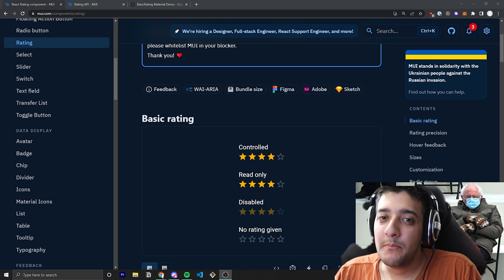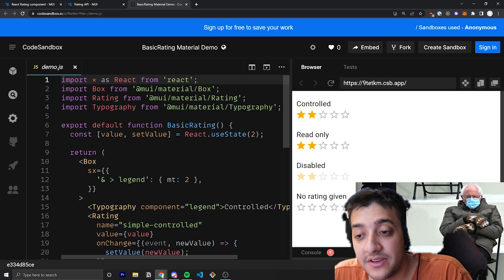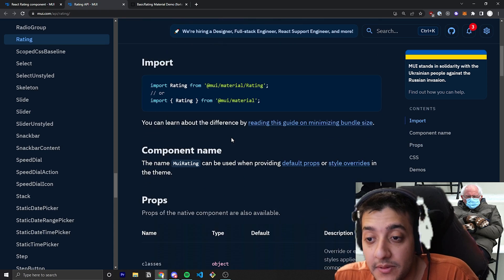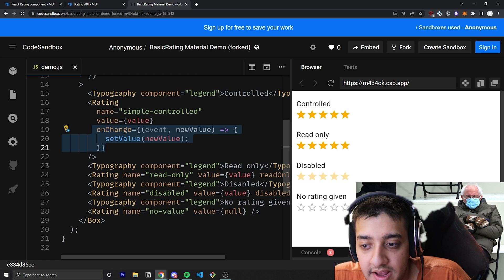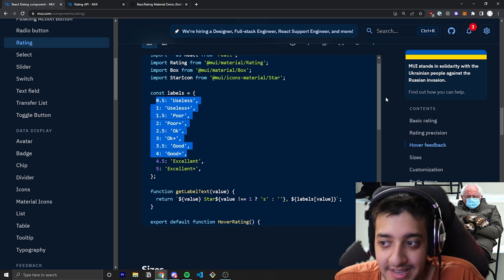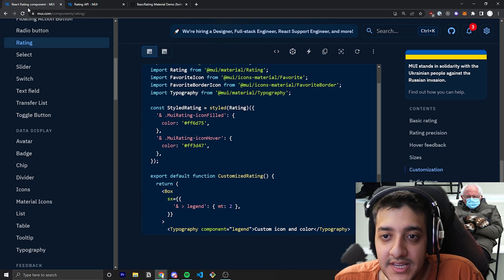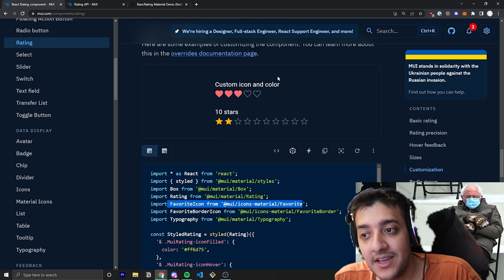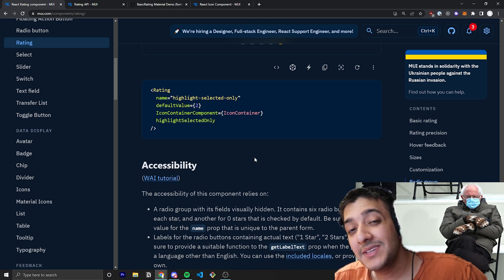MUI V5: Rating Stars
In this video I talk about the new Ratings component in Material UI V5. The Rating stars have a lot of opportunity for customization, and we go over all of that in the video! Change the default icon from rating stars to any other icon, set the precision prop to add .5, and more.

-TIMESTAMPS-
0:00 Intro
0:35 How basic rating stars work
0:55 Default values, controlled inputs, form names, and onChange
3:00 Read Only, Disabled, and Null value props
4:00 Decimal values & Rating precision
4:25 Rating Hover Feedback Labels
5:25 Sizes
5:35 Custom Icons, colors, and targeted global CSS classes
8:20 Changing the Max Icon count
8:30 Radio selection (Only one selected at a time)